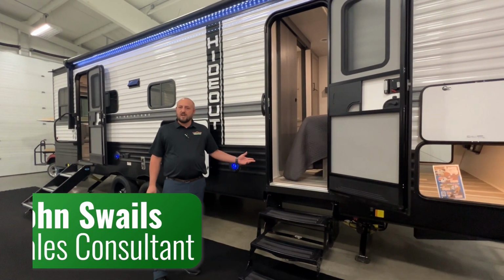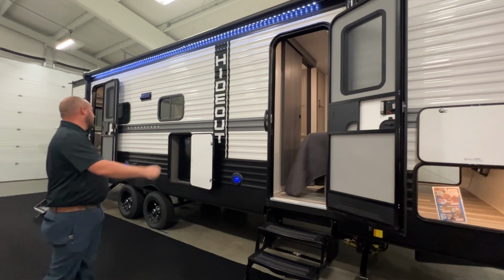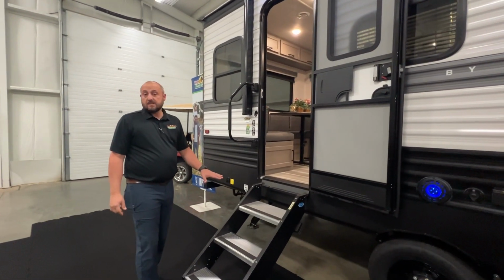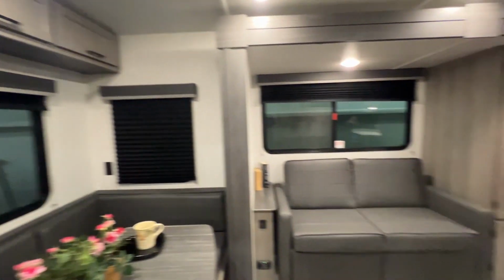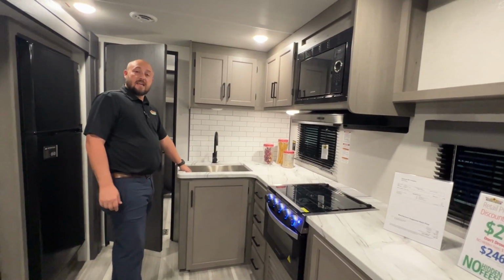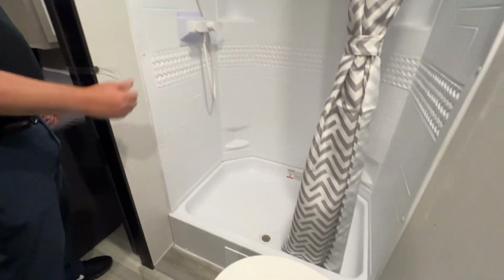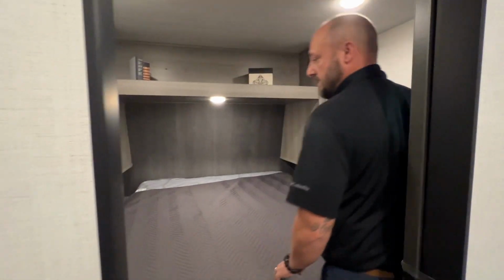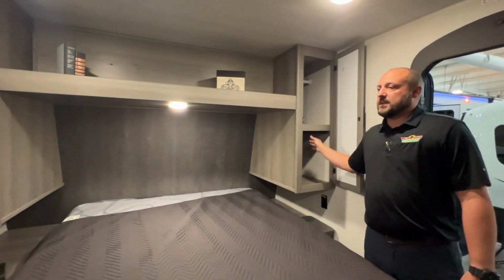2024 Hideout 25RDS | Plenty of Sleeping & Tons of Space! | NOW ONLY $26,999!